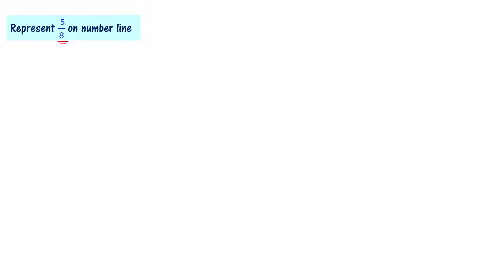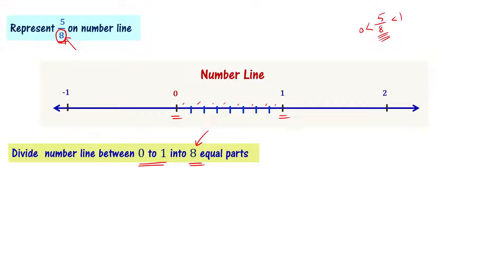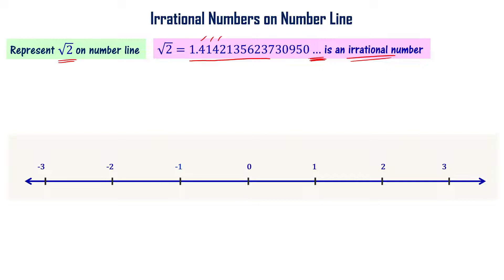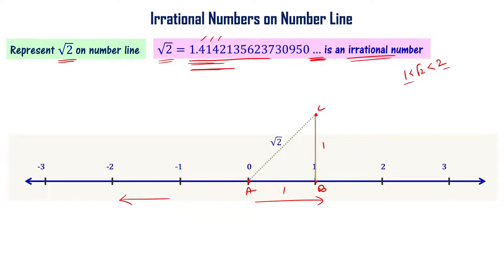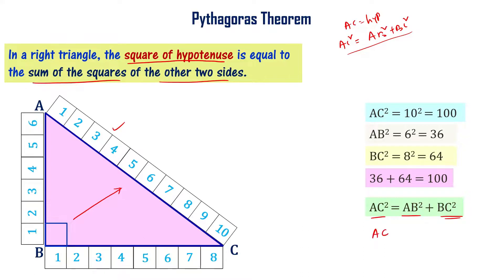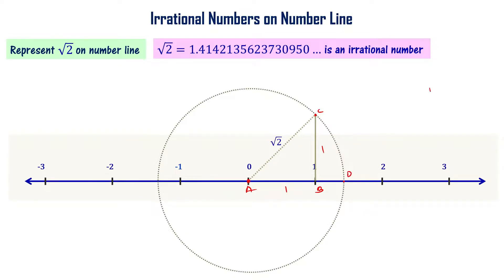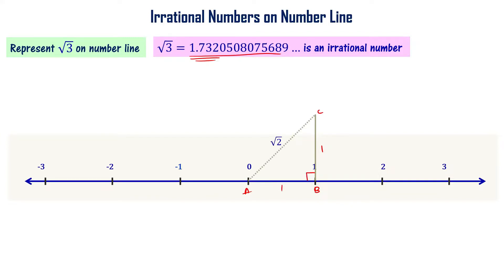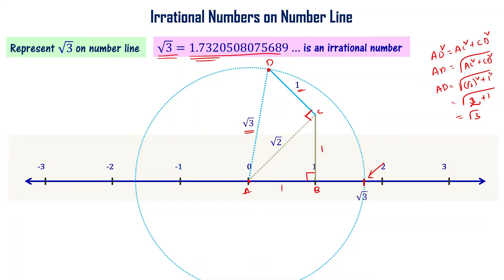Irrational Numbers on Number Line | Class 9 Real Numbers in Telugu AP TS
How to represent irrational numbers on number line. An important concept from 9th class maths real numbers chapter. Class 9 mathematics videos for Andhra Pradesh and Telangana. Concept of class 9 real numbers is explained in telugu to make it understand easily.

How to represent rational numbers on number line?
how to represent irrational numbers on number line?
How to represent square root of 2 on number line?
How to represent square root of 3 on number line?
What is Pythagoras theorem?